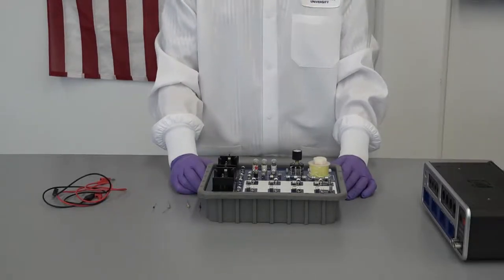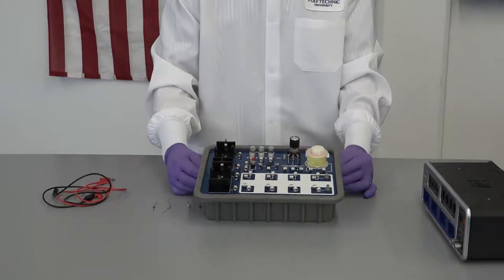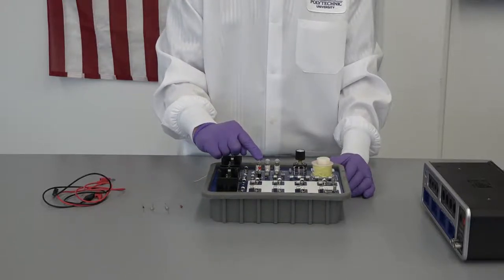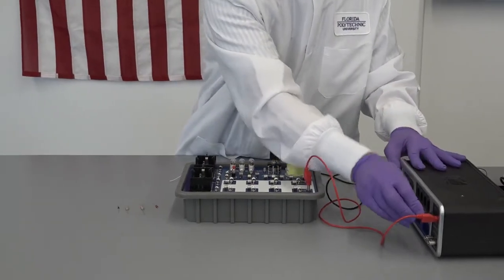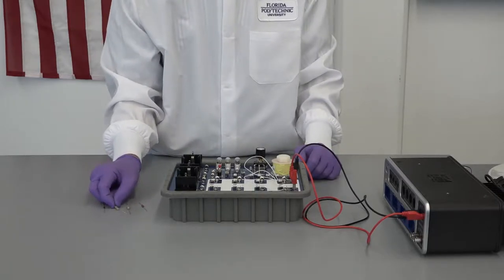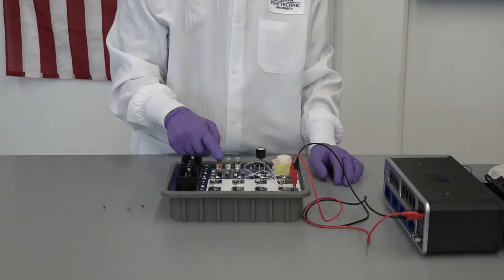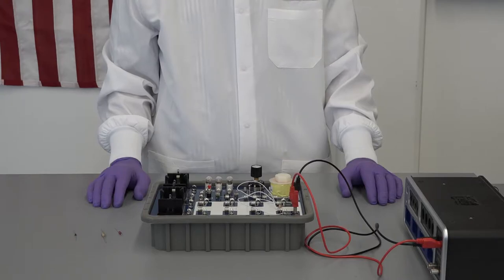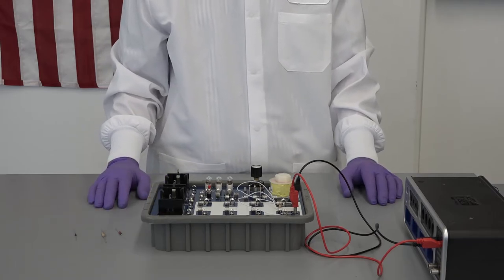Ohms Law - Physics 2 Lab